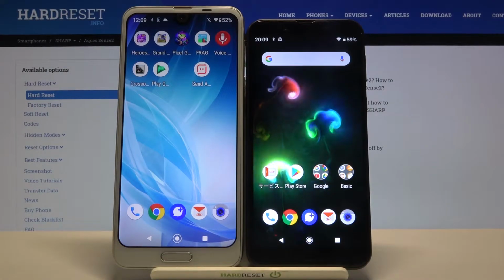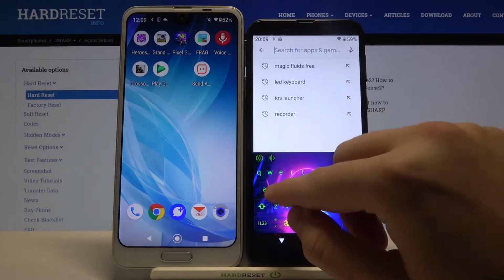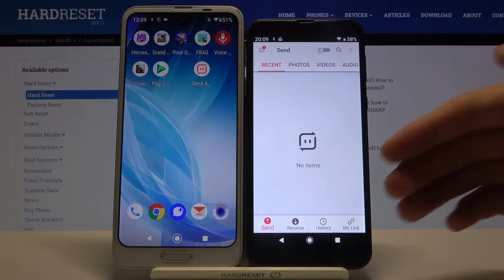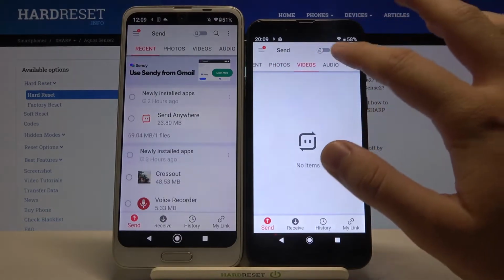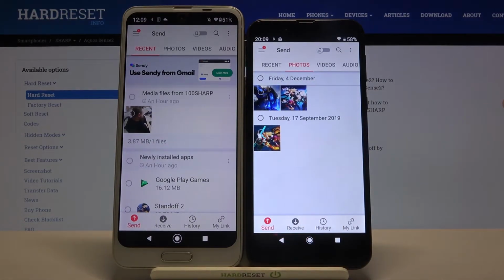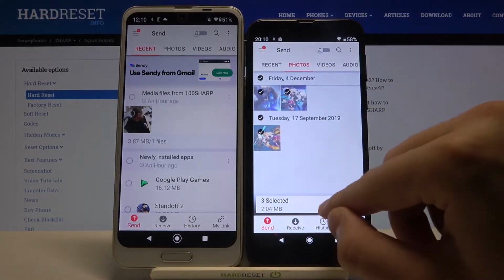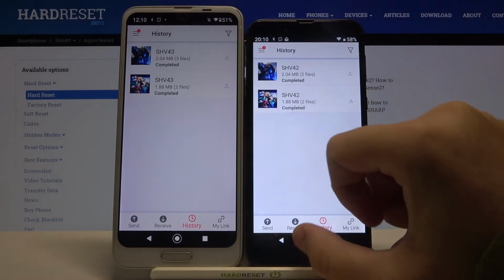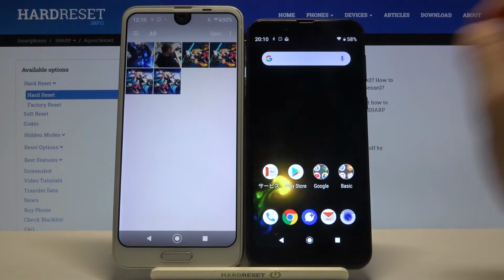How to Move Files from SHARP Aquos Sense2 to Android Phone – Send Anywhere App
Learn more info about SHARP Aquos Sense2:
We are coming to present the video guide, where we tell you how to move files from SHARP Aquos Sense2 to Android phone without network access. If you want to transfer storage of the Sharp smartphone, check out the presented tutorial and learn how to use the send anywhere app to share SHARP Aquos Sense2 storage with an Android phone. Let’s follow the attached instructions and transfer data to any Android phone with a dedicated app. Visit our HardReset.info YT channel and compare SHARP Aquos Sense2 with other devices.

How to use the send anywhere app on SHARP Aquos Sense2? How to transfer files instant-on Android phone? How to move SHARP Aquos Sense2 to Android phone? How to share data between SHARP Aquos Sense2 and Android Phone? How to How to send data from SHARP Aquos Sense2 to Android Phone? How to share SHARP Aquos Sense2 files to Android phone? How to transfer data to the Android phone without network access? How to transfer data to a specific device?